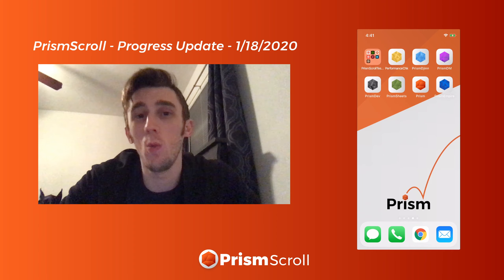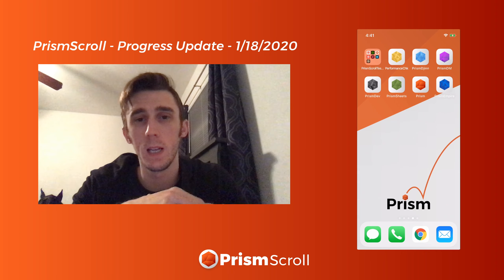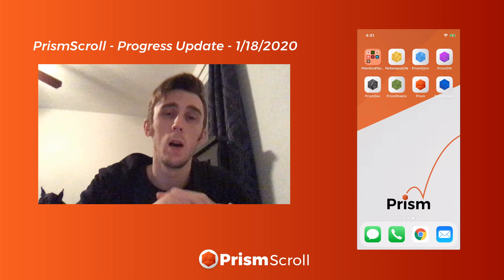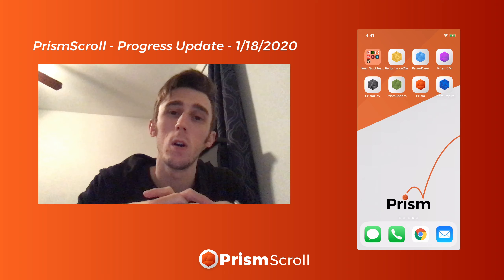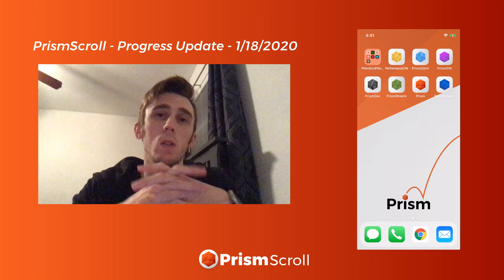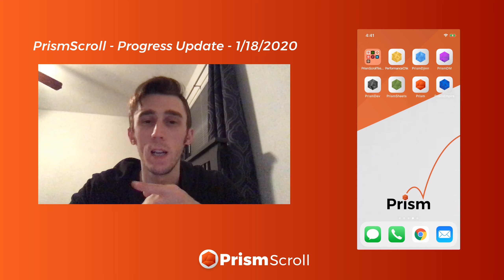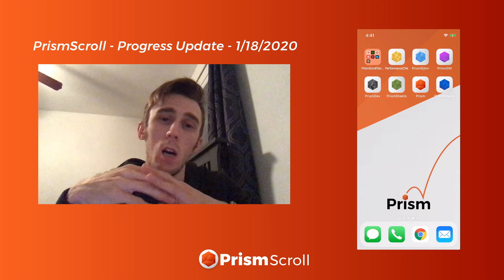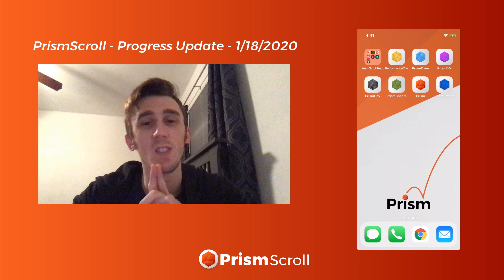PrismScroll - 1.18.2020 - vLog - 3.4.0 Update!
Welcome to the PrismScroll progress vlog. These are just short (less than 5 min) videos about what is happening in the PrismScroll universe! You can find notes of what the video was about below with responses to viewer questions if applicable.

tl:dw
App : PrismScroll Player (iOS)
Topic : 3.4.0 Patch Announcement
Additional Notes : None

Need help or want to get involved with our community?
2. reviews, we always respond!
3. Instagram (@prismscroll)
4. twitter (@prismscroll)
5. facebook (@prismscroll)